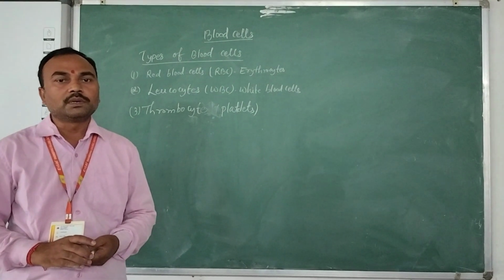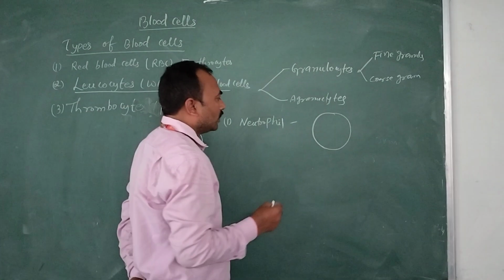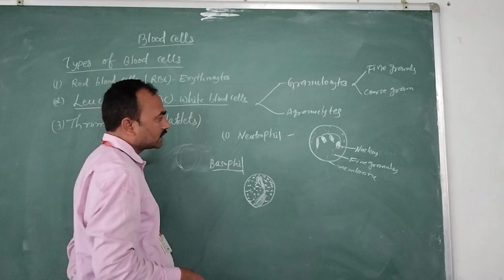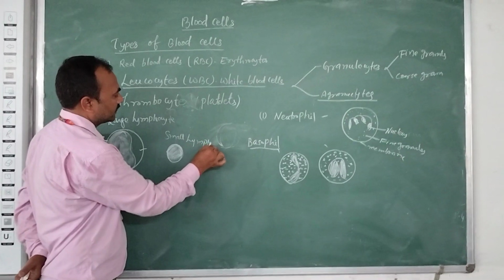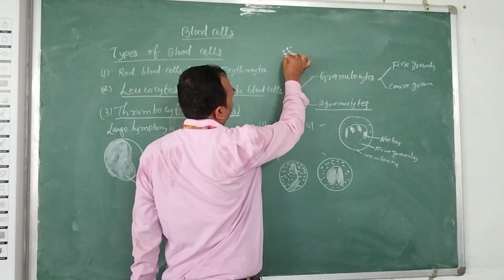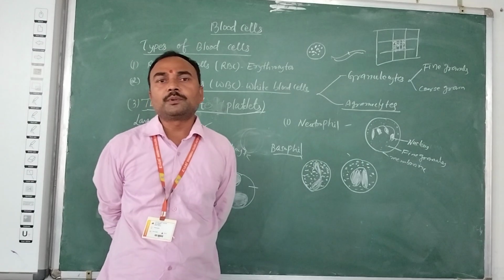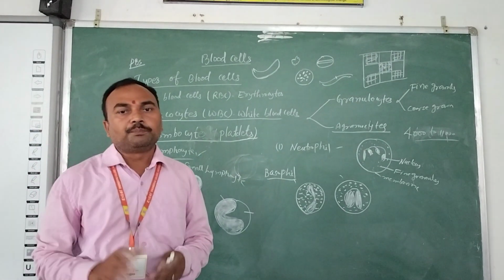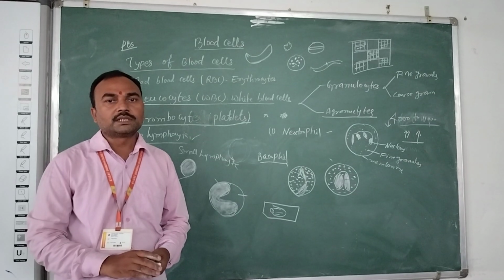Hematology -Blood cells and types, PBS comments how to write?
Hematopathology, Blood cells types ,PBS comments etc